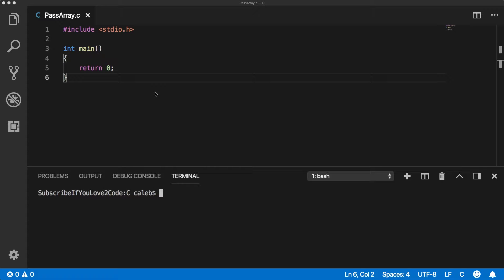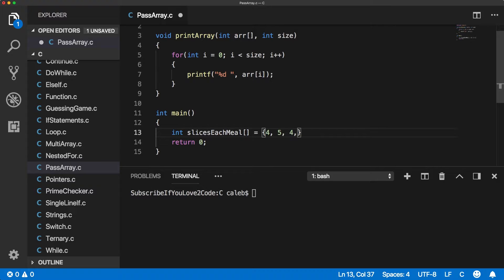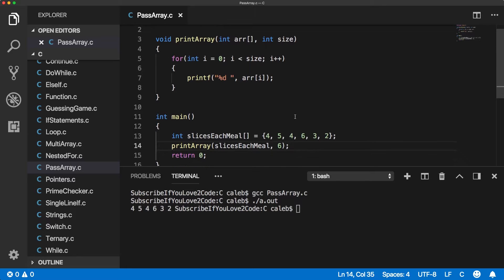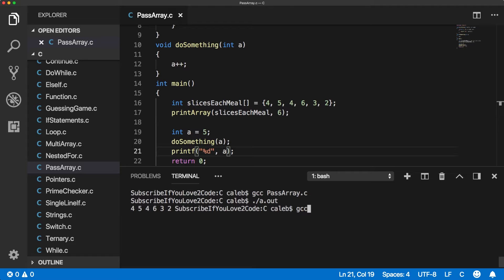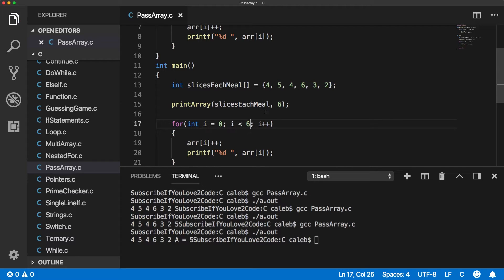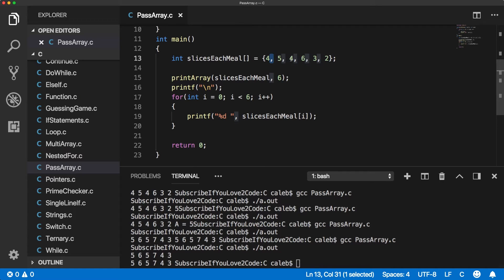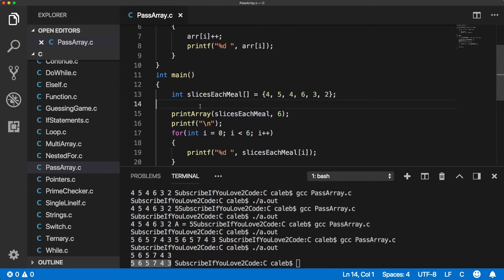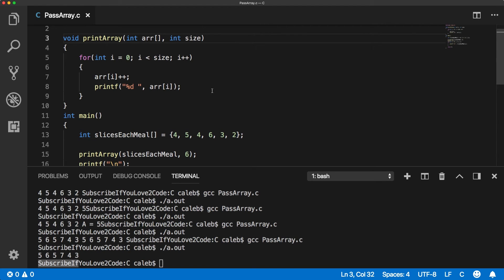C Programming Tutorial 97 - Decay and Passing Arrays to Functions